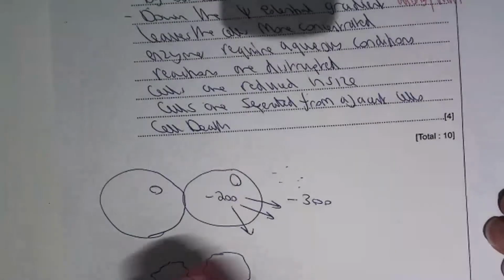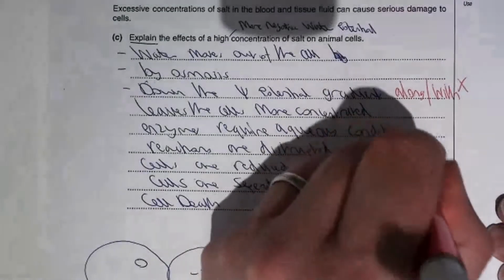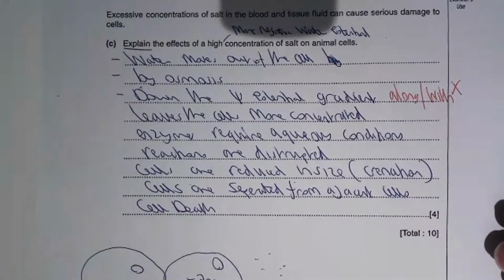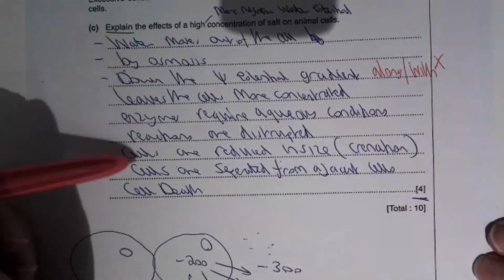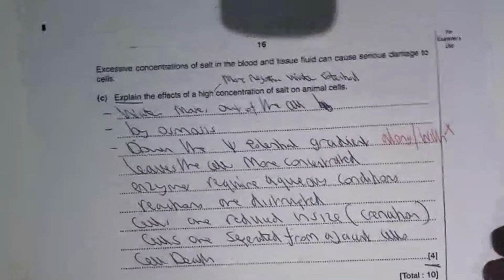Effect of Osmosis on Animal cells